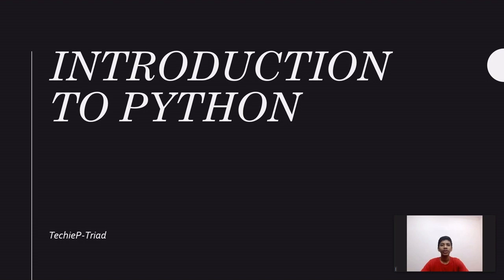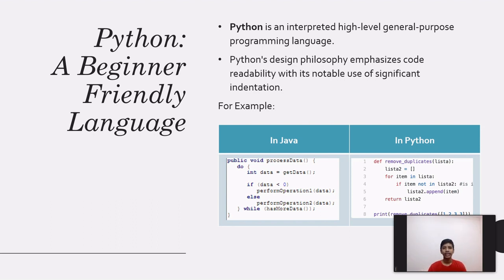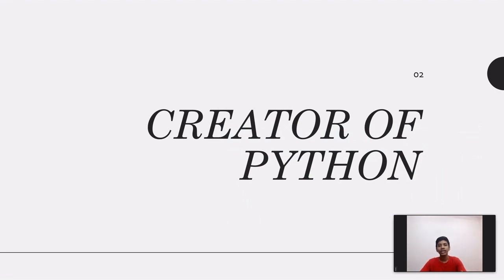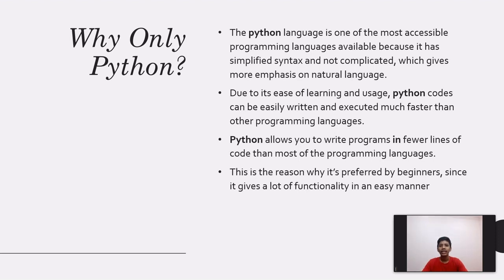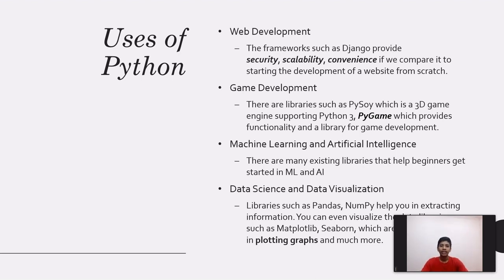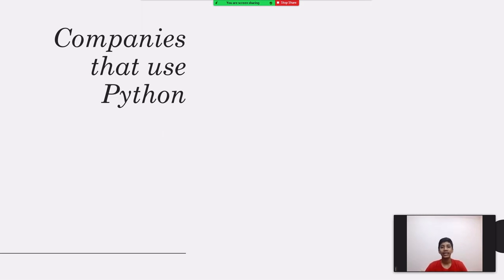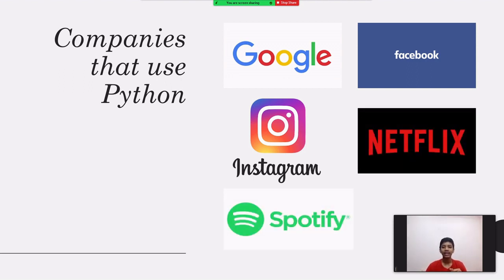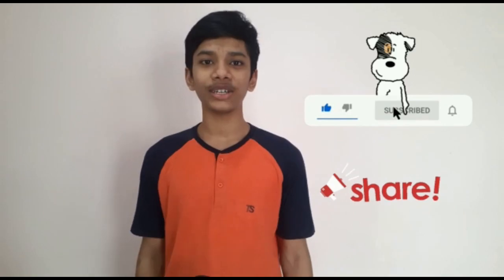Introduction To Python For Beginners | TechieP-Triad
Python tutorial - Python for beginners - A Good Start For Beginners To Learn Python - Go from Zero to Hero with Python

Hi, I'm Pranith Mahanti.
This is a part of Python Basics Course, to guide you to master Python in 30 days.